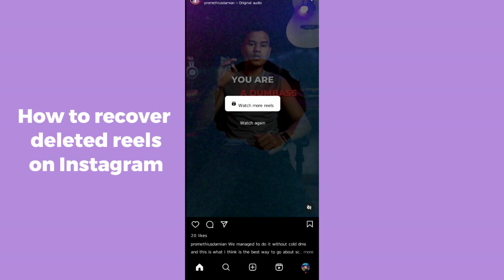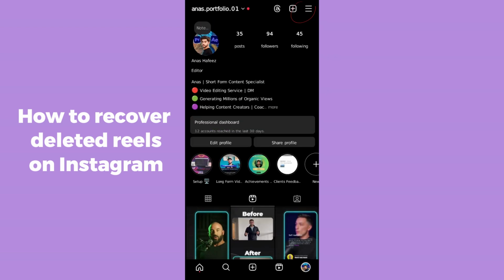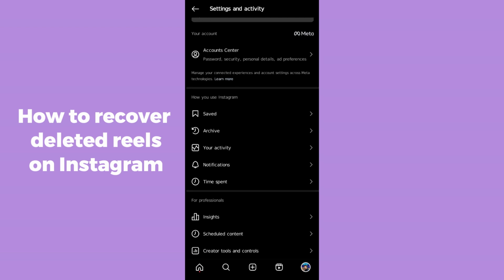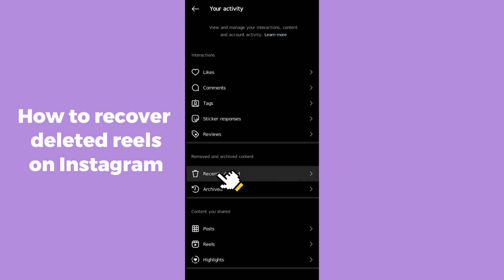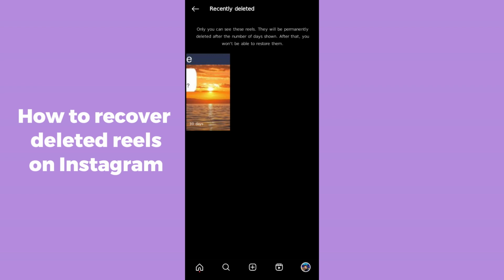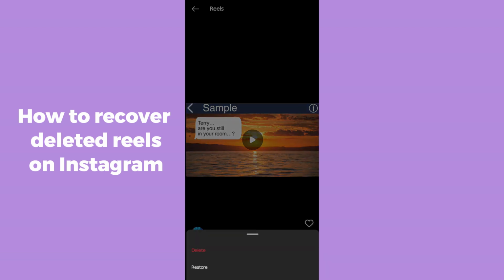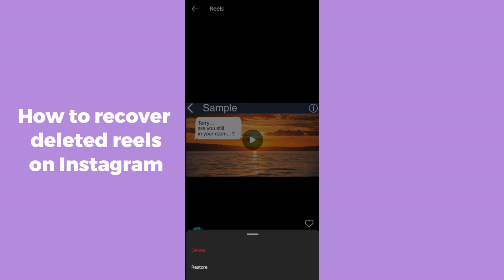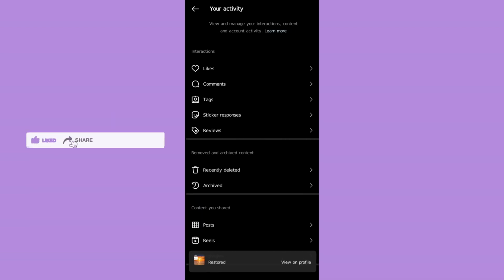How to Recover Deleted Reels on Instagram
Learn how to recover deleted Reels on Instagram with our step-by-step tutorial! Discover simple techniques to restore your lost content quickly.